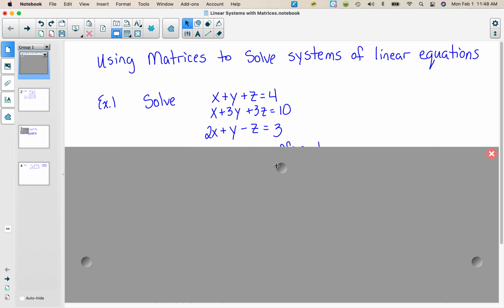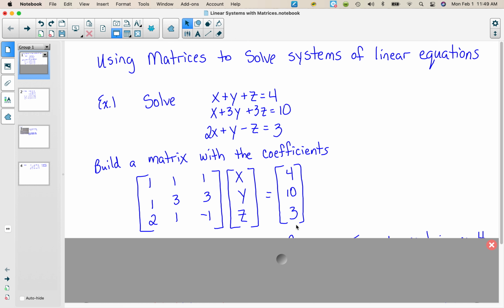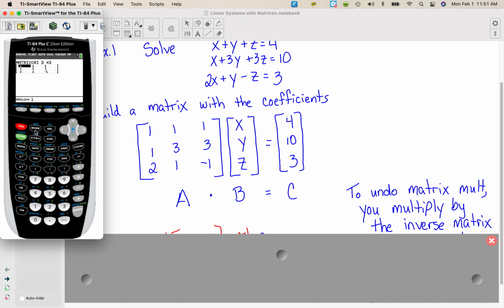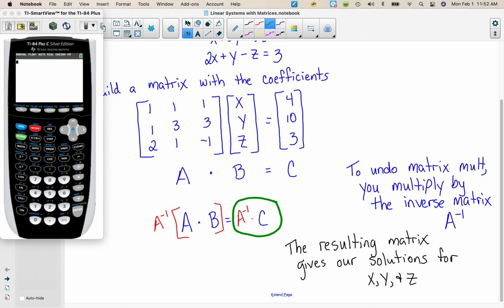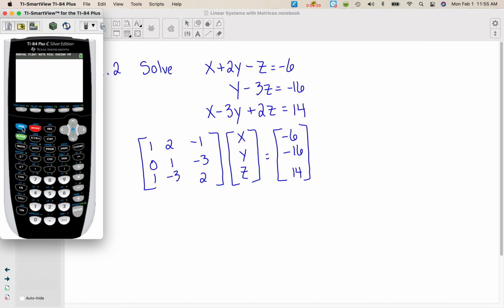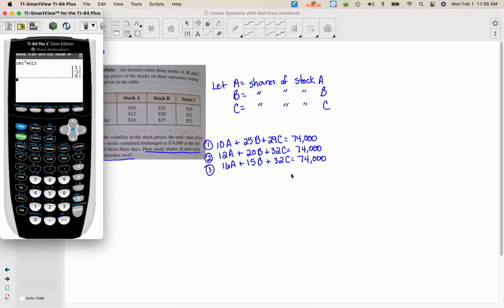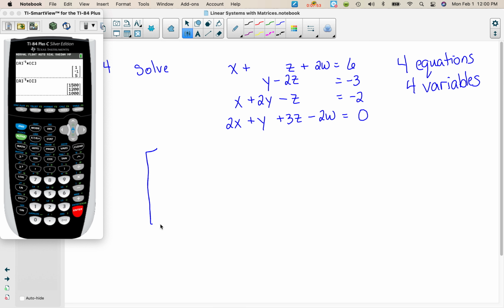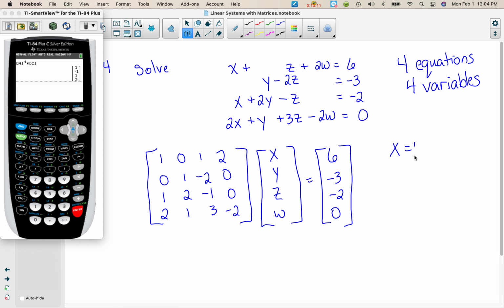Linear Systems with matrices